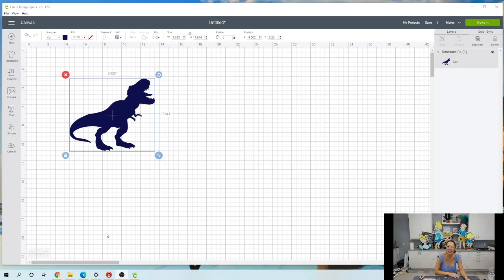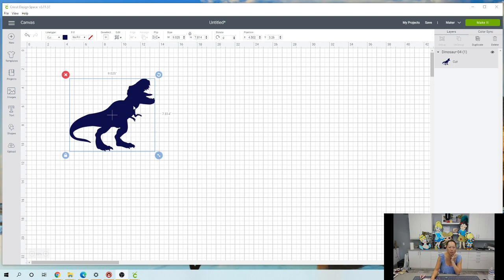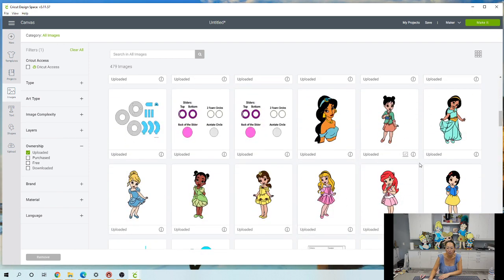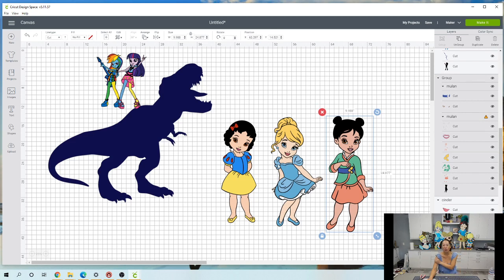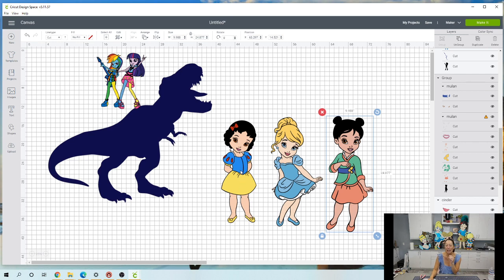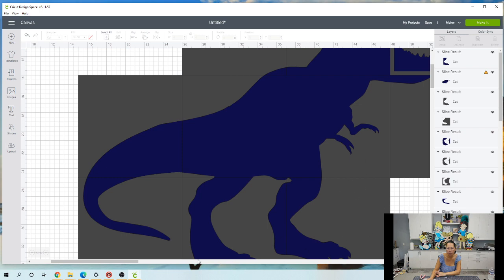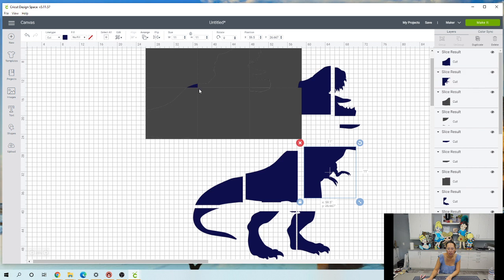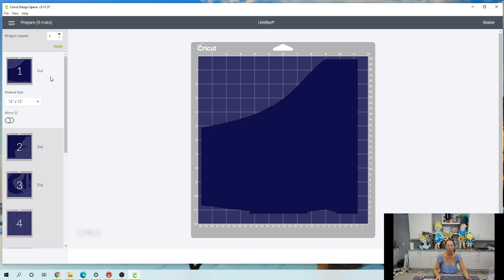Larger Than Mat Cricut Design Space Tutorials: How To Create A DIY Off the Mat Design For Beginners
Hello and welcome to a new video from The Useless Crafter! This time I will show you a Beginner-friendly Larger Than Mat Cricut Design Space Tutorial on How To Create A DIY Off the Mat Design. This video will show how to take this dinosaur SVG and turn it into 36 inches.  It will go over what to look for in an SVG for this type of project. Create your own large Off-The-Mat project on your Cricut - take an SVG file and turn it into an amazing party decor for your cake table, party decoration, dessert table, etc.  Afterward, it can be put in the nursery or bedroom and the kids will love it!

And if you're in the LA area, please look for my classes at Michael's!